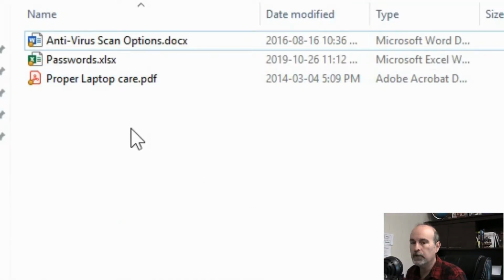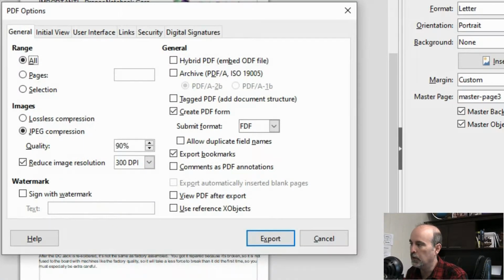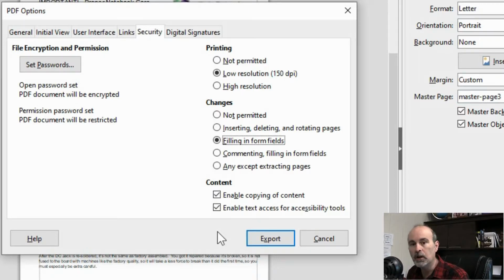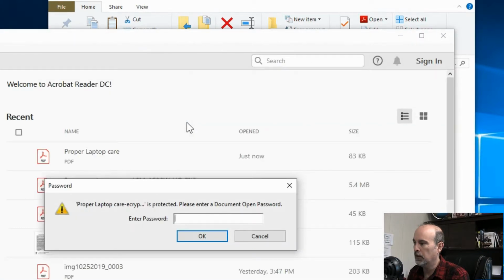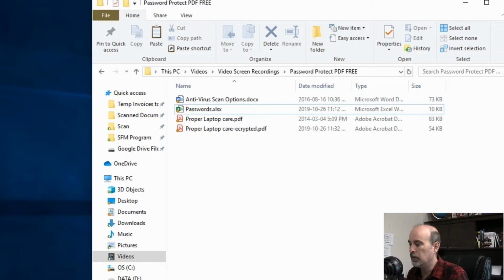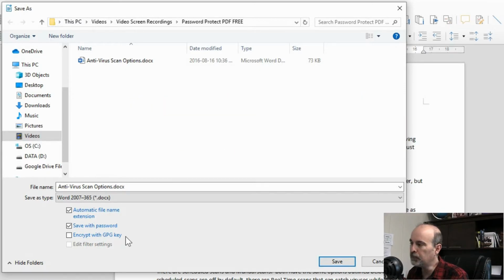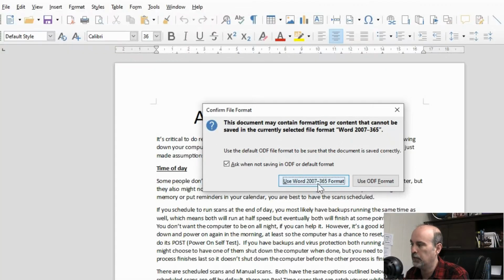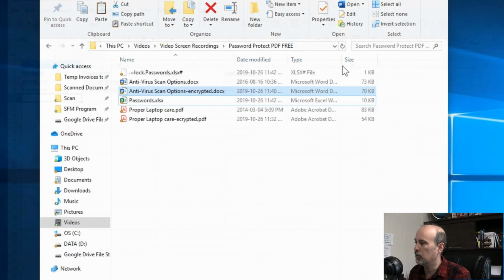👍🏼 How to password protect a PDF for FREE🔒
🔒If you are sending sensitive documents to someone via email, or having documents sent to you via email, you need to watch this video.  Share it with anyone who is planning to email you sensitive PDF, Word or Excel documents.

You can avoid identity theft easily by taking simple precautions such as encrypting files before sending them by email.  Email is one of the largest bases of attack by hackers now and so you need to educate yourself and take precautions by watching videos such as this.

CHAPTERS
0:00 Intro
3:28 Where to find the software
4:42 How to encrypt a PDF
13:25 How to encrypt Word
17:53 How to encrypt Excel